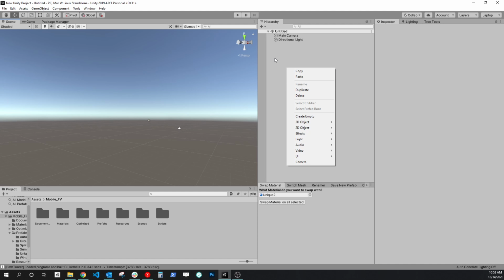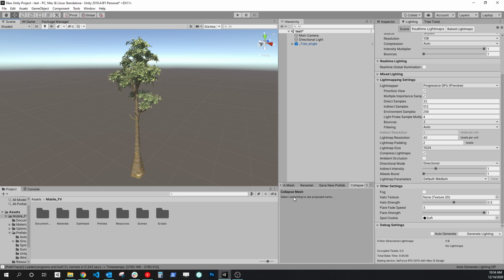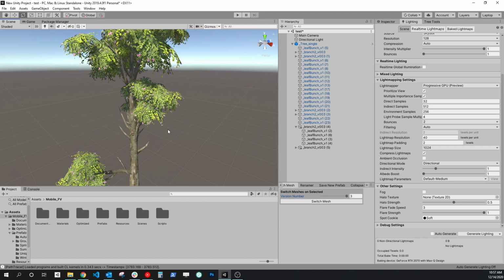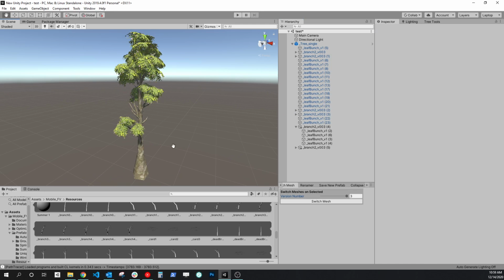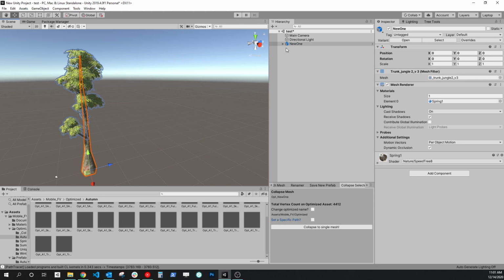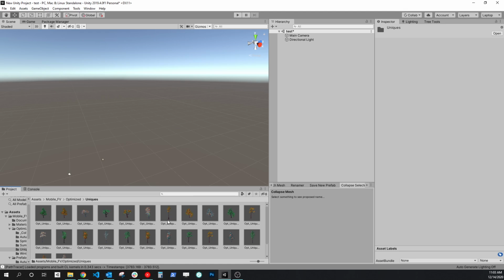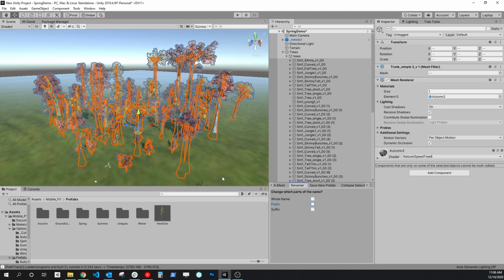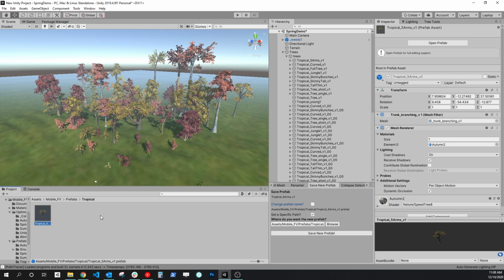Mobile ForestVision Pt4: Collapsing your creations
In order to convert your custom trees into something ready to be spawned on Unity terrains, the objects must be collapsed down into a single mesh. This video covers that process.